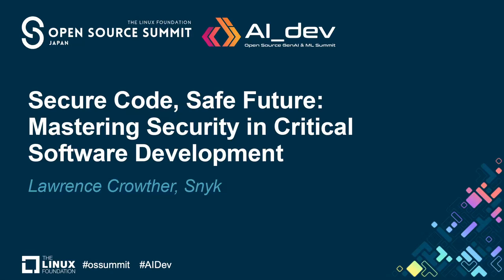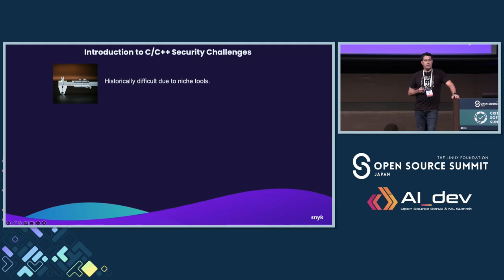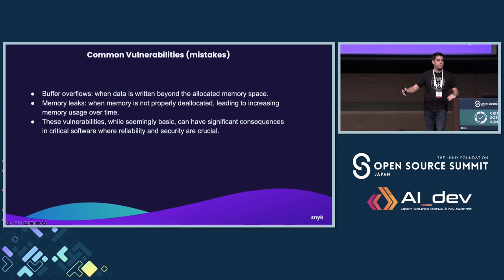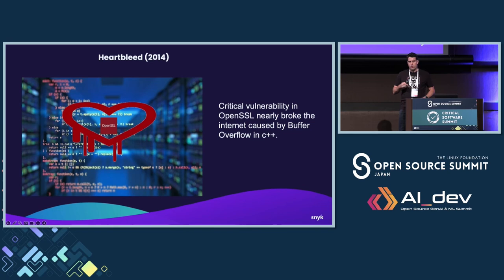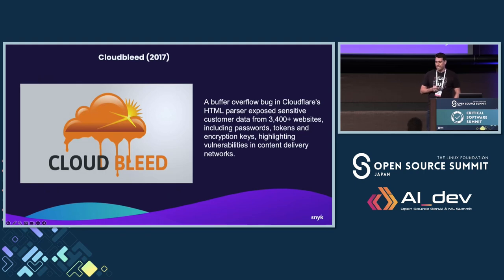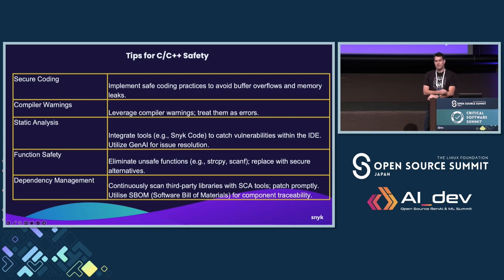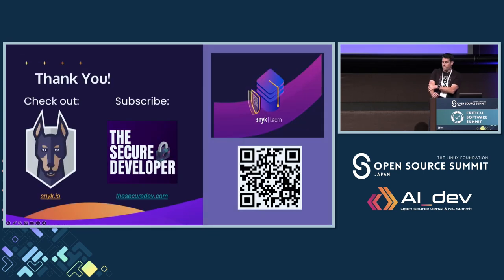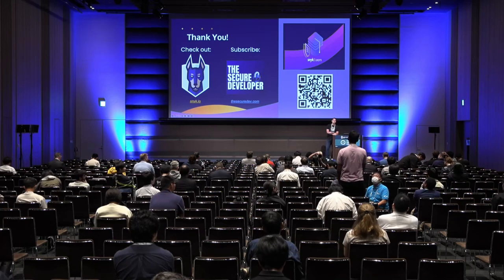Secure Code, Safe Future: Mastering Security in Critical Software Development - Lawrence Crowther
Secure Code, Safe Future: Mastering Security in Critical Software Development - Lawrence Crowther, Snyk

You do your best to build a quality product and ensure testability and maintainable code. However, code security issues require a different domain of expertise, and your last vulnerable line of code is your first security regret. Maybe you heard about OWASP Top 10, and just maybe you can spot an SQL injection but how do you scale and prioritize code security across your tech stack and your development team? How do you ship secure operational technology (OT) software for critical infrastructure? This task becomes even more difficult to balance with false positive alerts, struggles to find vulnerable C++ libraries statically compiled in your runtime, and bridging the growing security knowledge gap that results in developers writing insecure code. Tune in to learn about secure coding practices and techniques to produce high-quality secure software. Your takeaways from this session will be learning from practical real-world vulnerable code, secure dependency upgrade policies, leveraging SBOMs for vulnerability and package signals, and hands-on hacking demos. This session offers actionable strategies and real-world applications to help you safeguard your critical software projects.